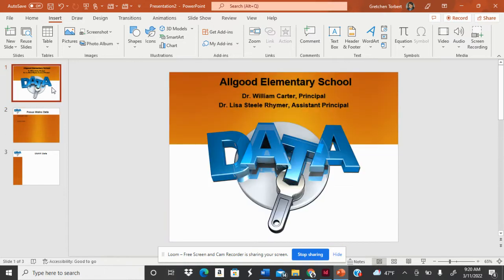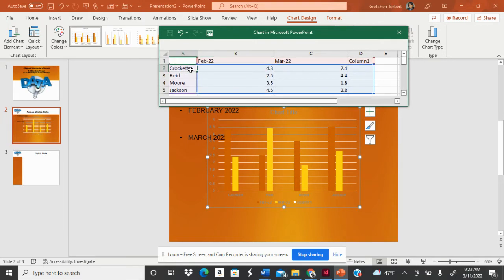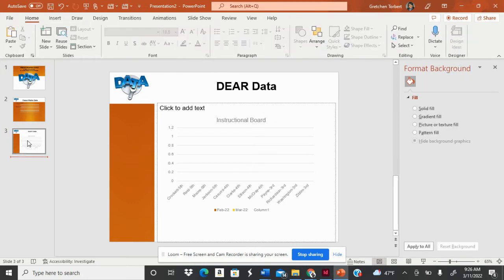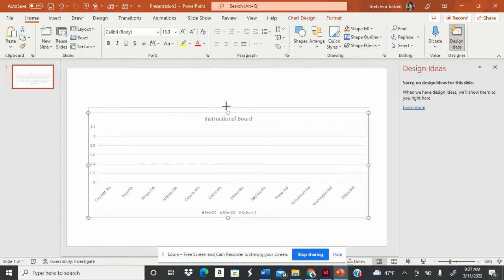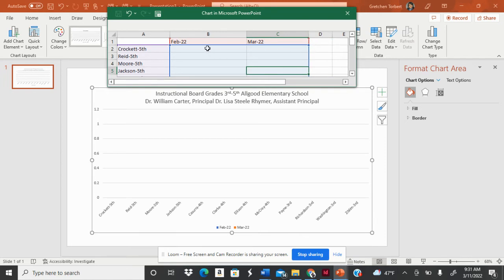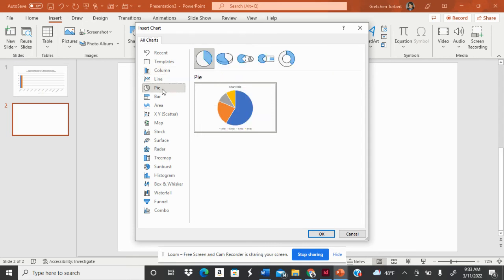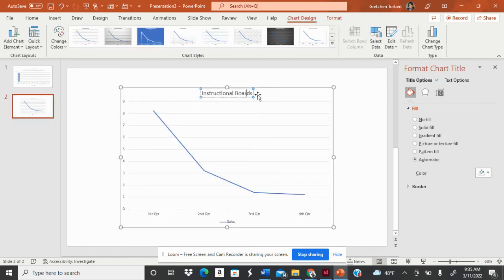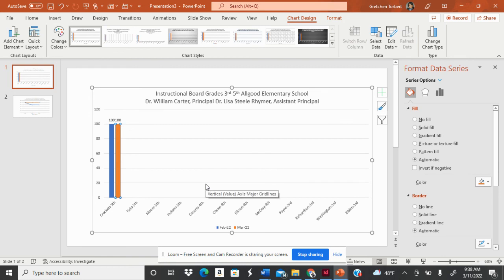Data Excel PPT Points, Numbers and Charts with Dr. Gretchen Torbert